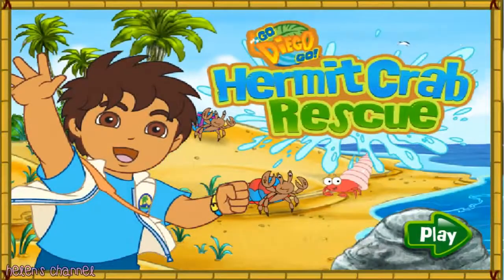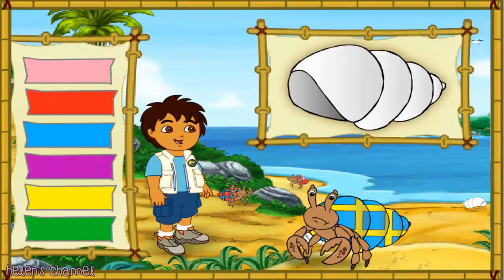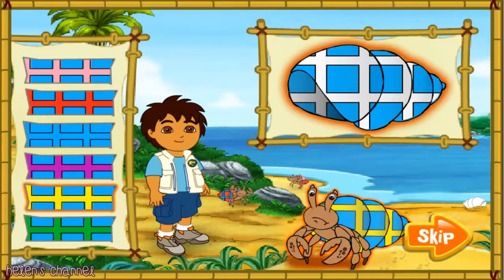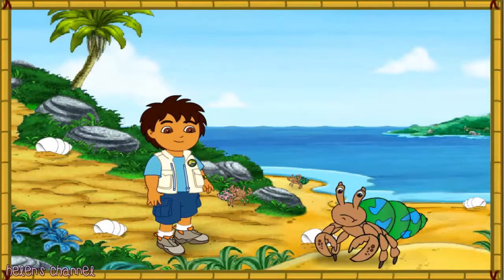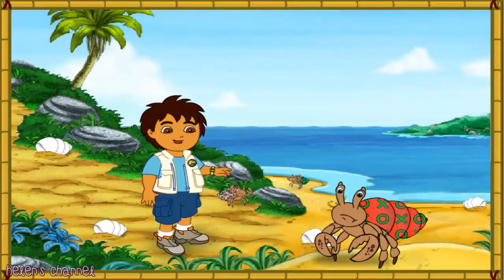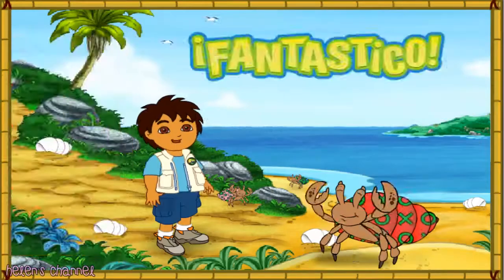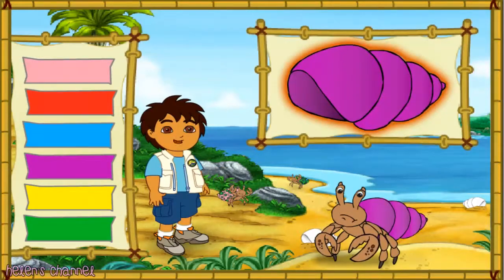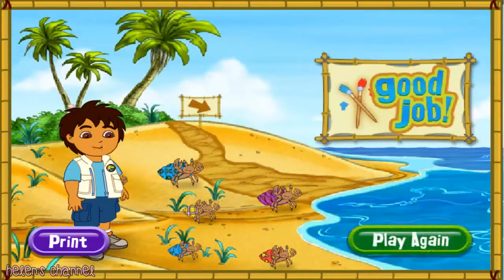► Go Diego Go! Diego's Hermit Crab Rescue New Full Game English 2014 Dora Friend The Explorer HD